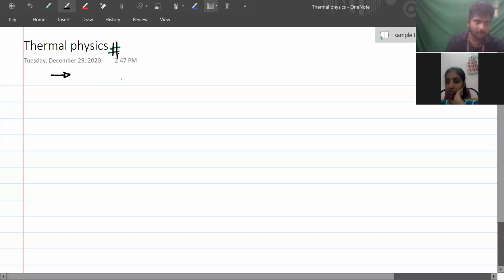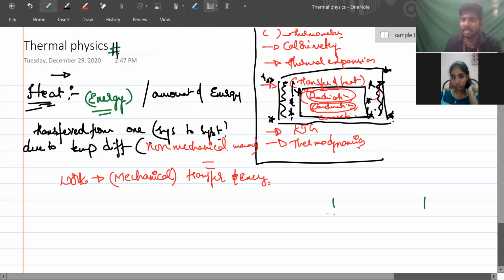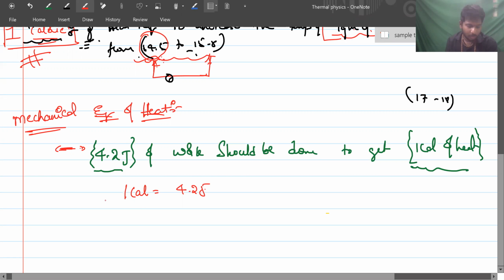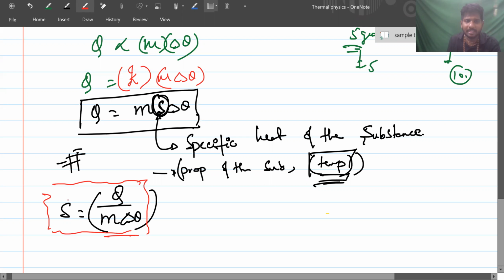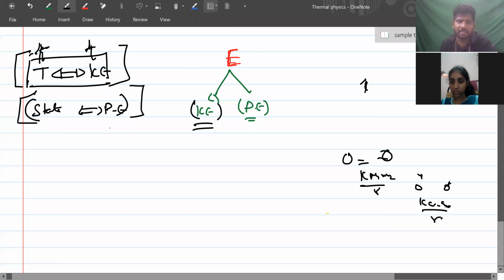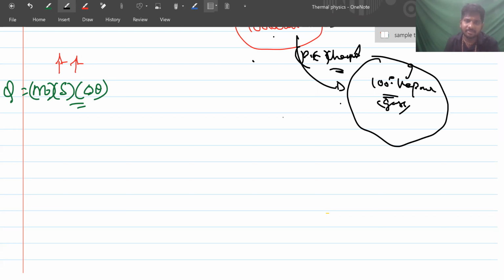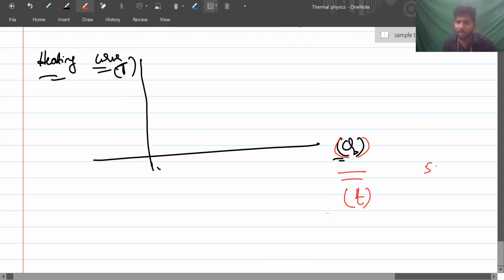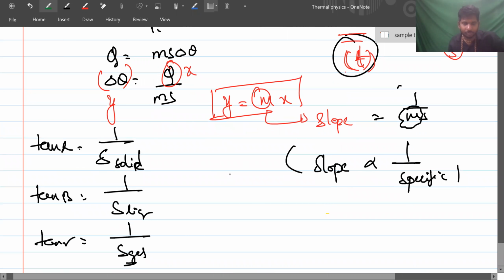thermal physics part 1